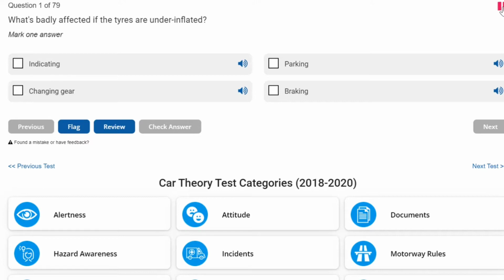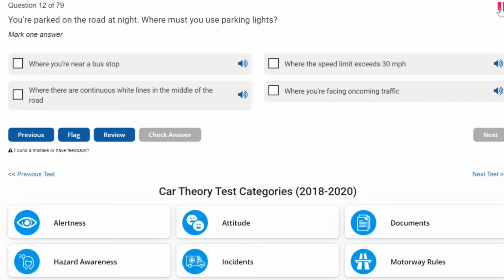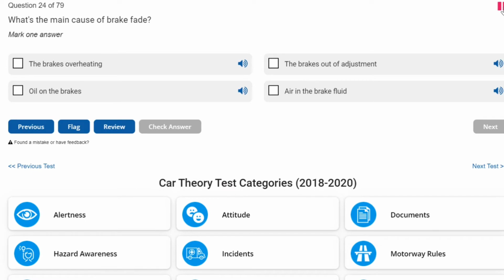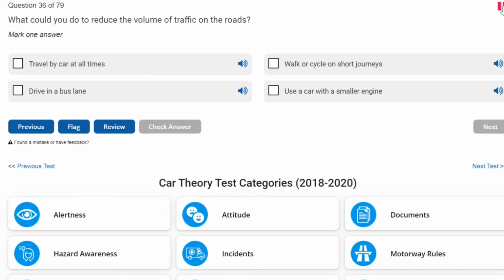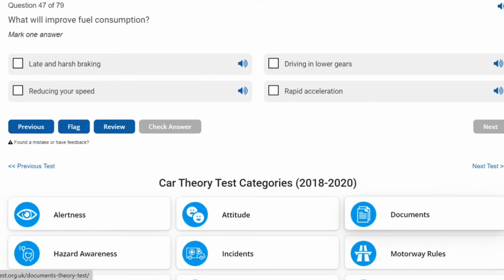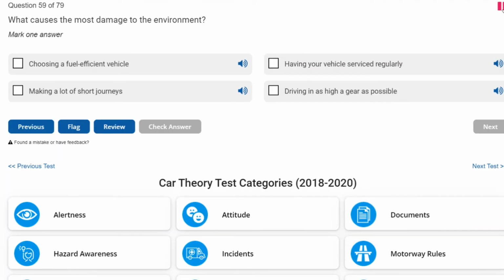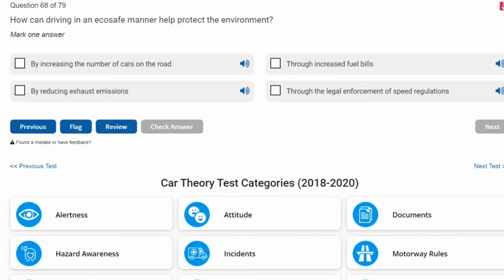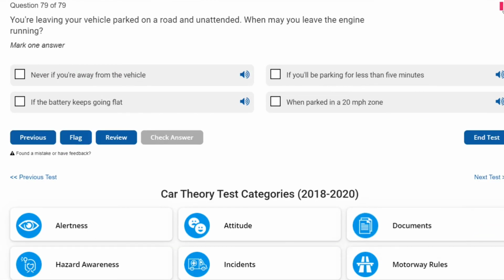UK official Car Driving theory| UK Car Driving theory Test| Topic Safety and your vehicle